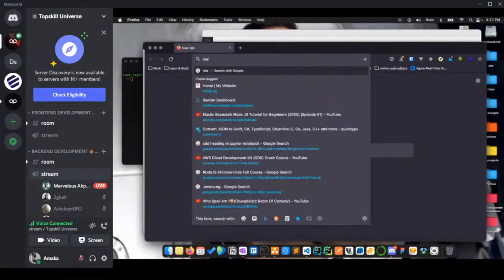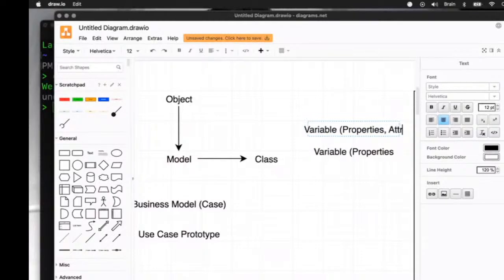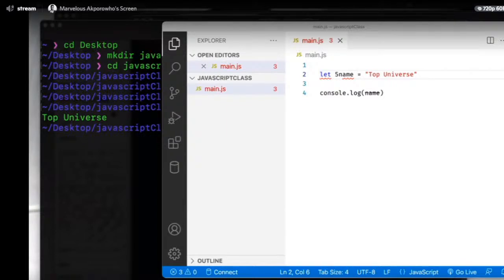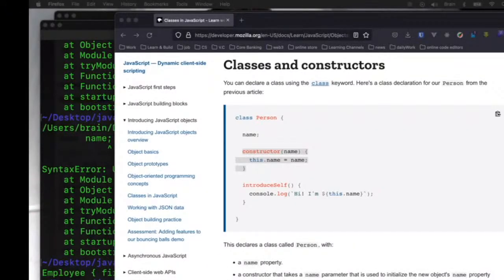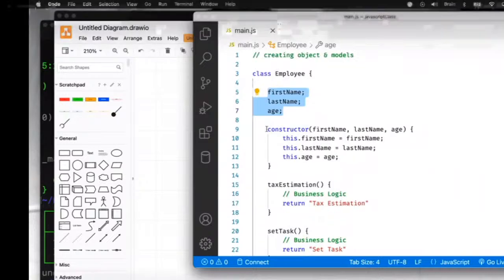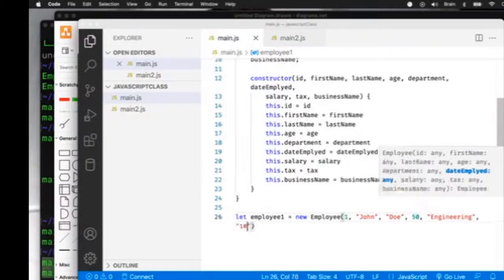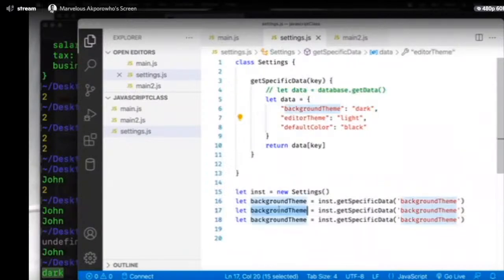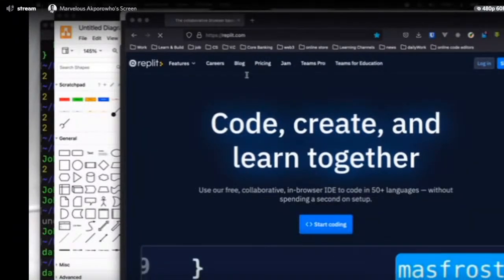5. Backend Week 3 (class 1)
Installing and Exporting Node js